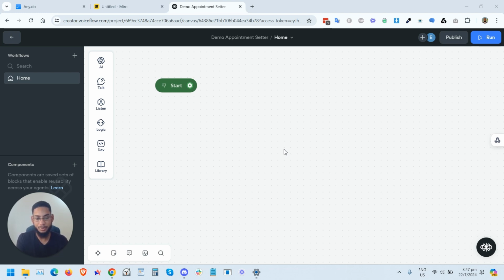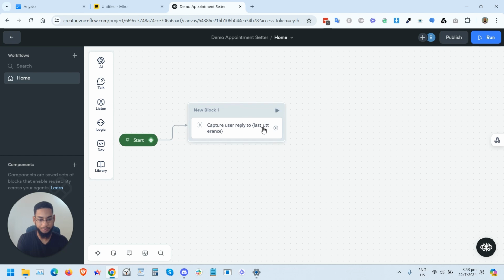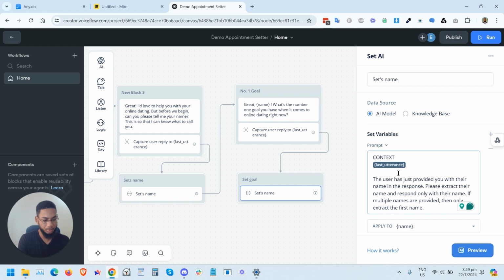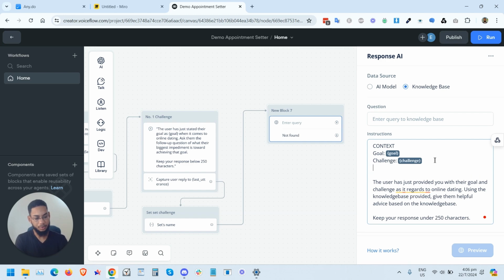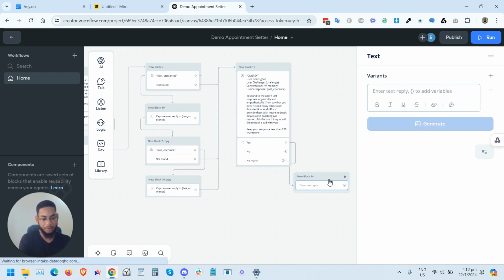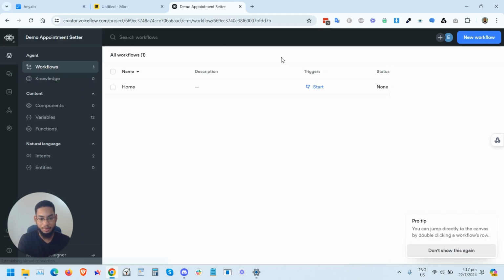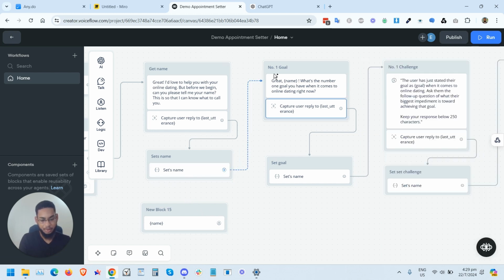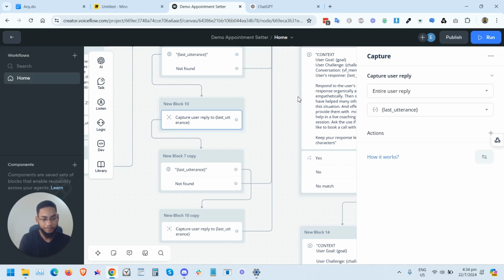How to Set Up an AI Appointment Setter Chatbot | Step-by-Step Guide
In this video, I will guide you through the process of setting up an AI appointment-setting chatbot. Learn how to create a structured, conversational flow that ensures better user engagement and higher conversion rates.

0:00 - Introduction and Purpose of the Video
0:48 - Common Mistakes in Setting Up AI Chatbots
1:39 - Creating an Effective Chat Structure
2:51 - Example Scenario: Online Dating Coach
4:34 - Building the Chatbot in Voiceflow
21:20 - Testing the Chatbot
24:05 - Setting Up a System Prompt
26:10 - Adding FAQ to the Knowledge Base
27:01 - Running and Troubleshooting the Chatbot
33:53 - Further Improvements and Final Thoughts
34:28 - Conclusion and Call to Action